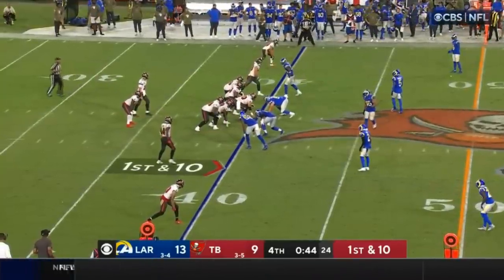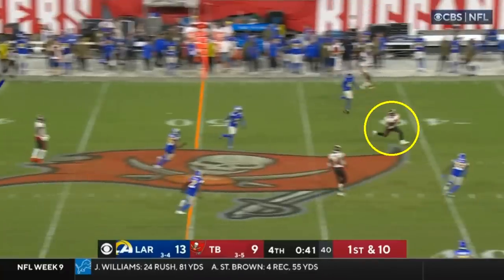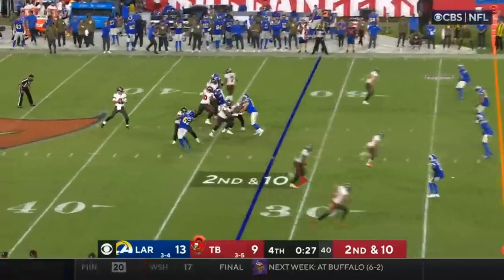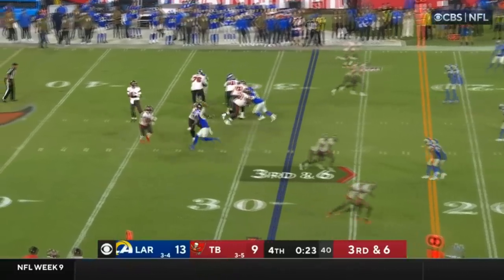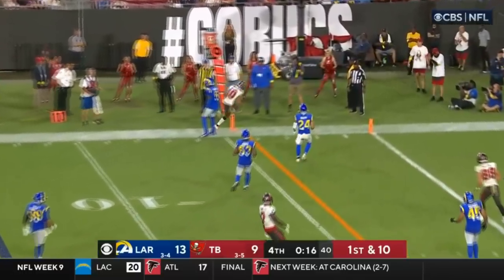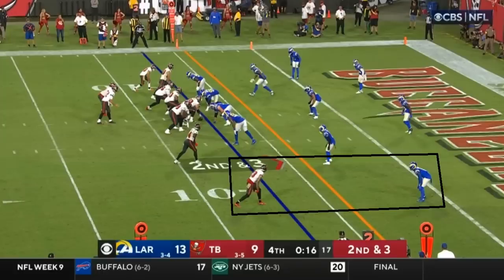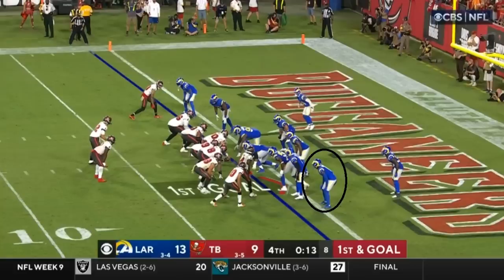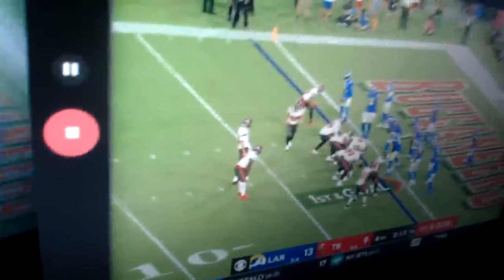Film Study: This final drive was VINTAGE Tom Brady For the Tampa Bay Buccaneers Vs the Rams